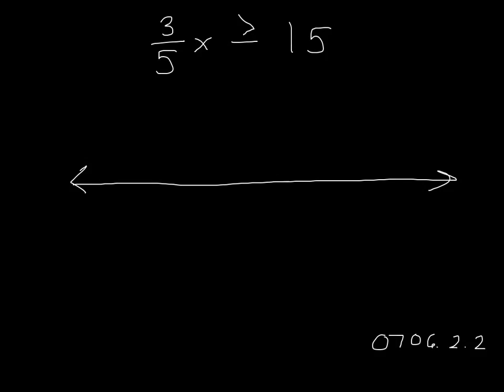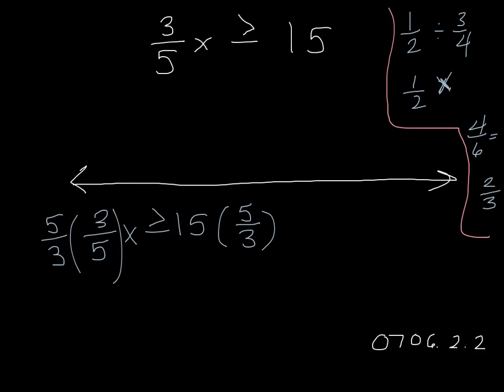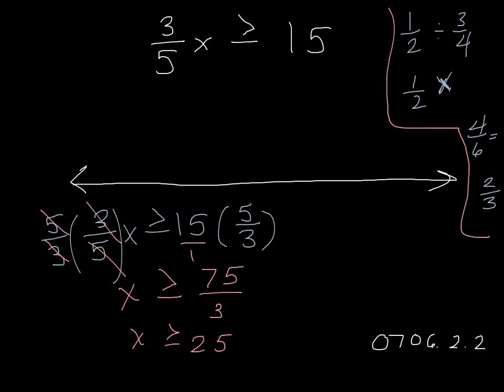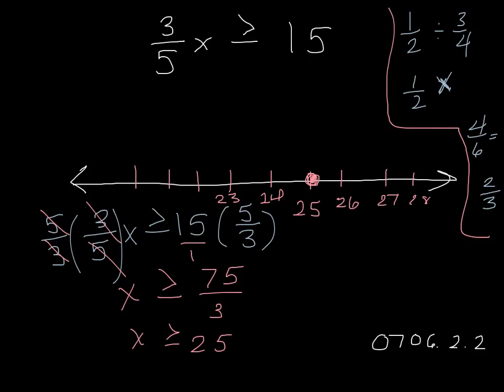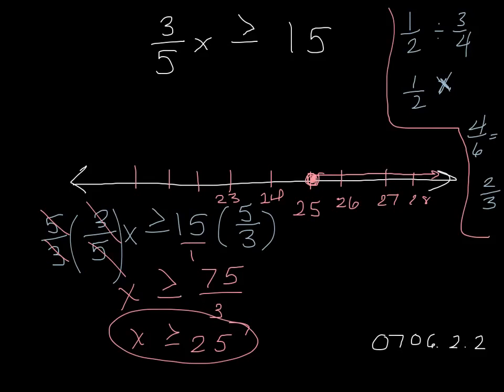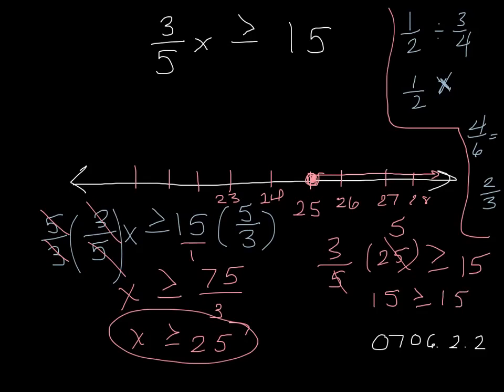Made with Explain Everything